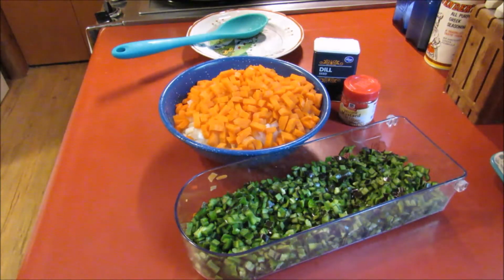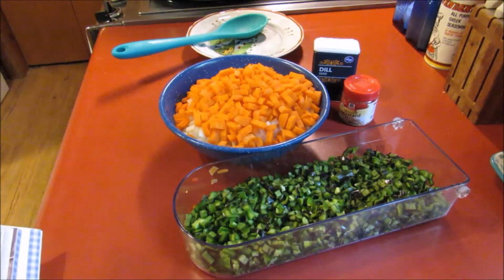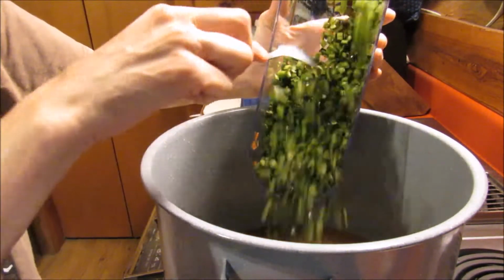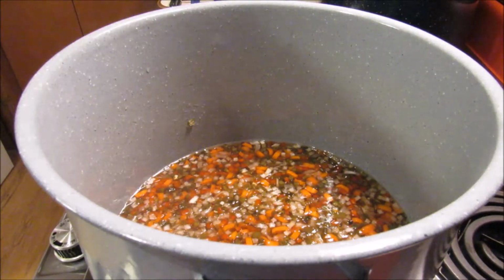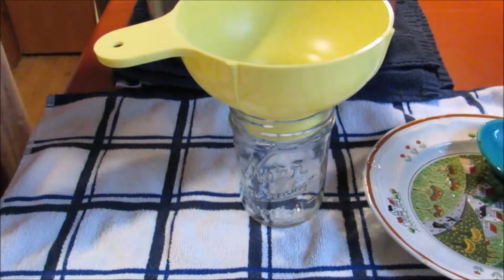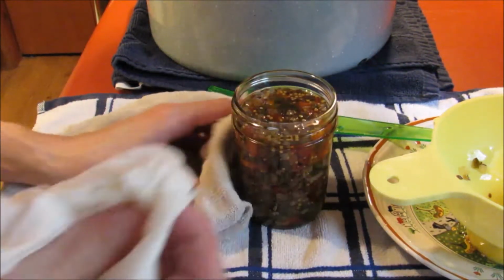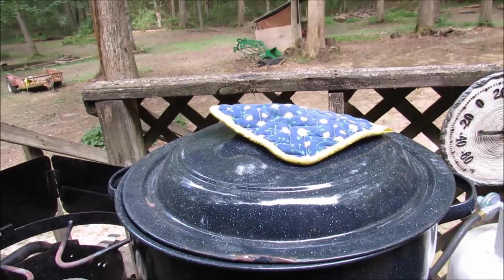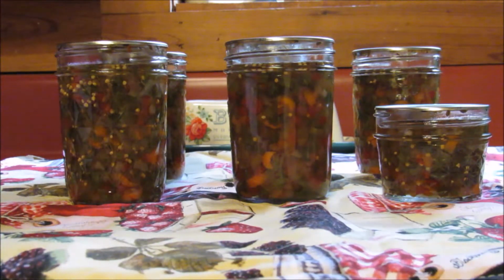Sweet Jalapeno Relish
Blue Ribbon Canning by Linda J. Amendt